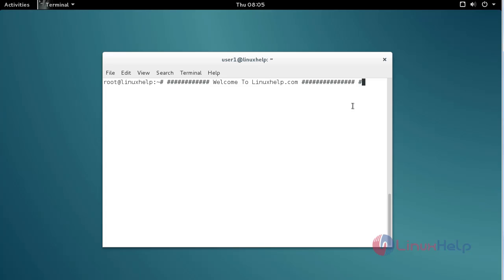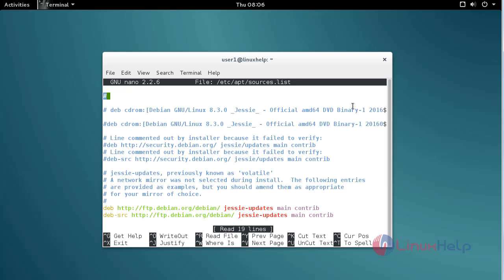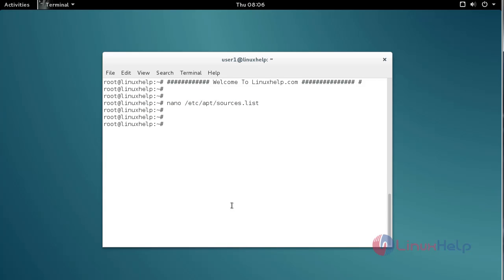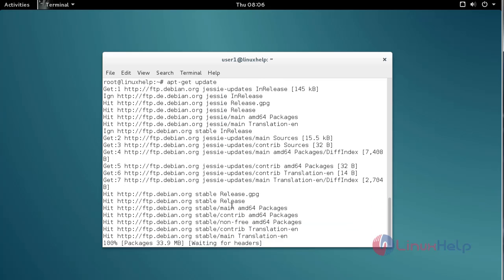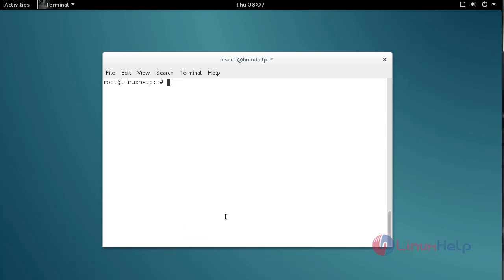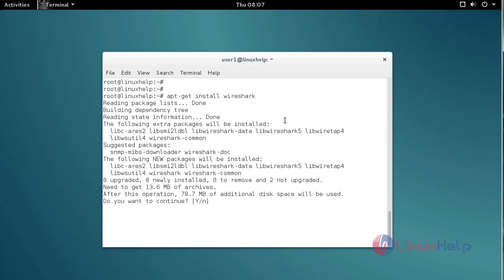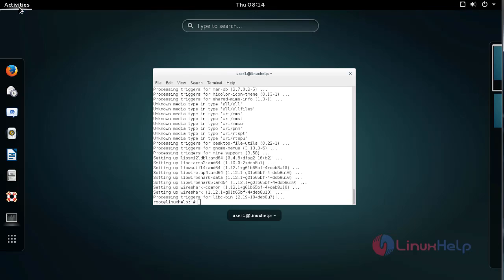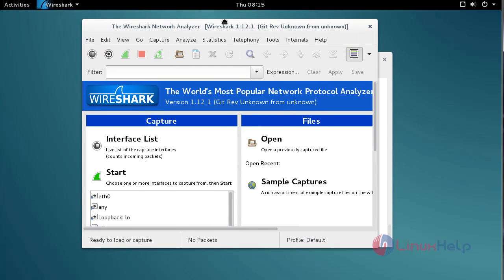How to install Wireshark in Debian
This article explains the installation of Wireshark on Debian is explained in this article. Wireshark is an open-source protocol analyzer software which is used for monitoring and troubleshooting the network traffic.